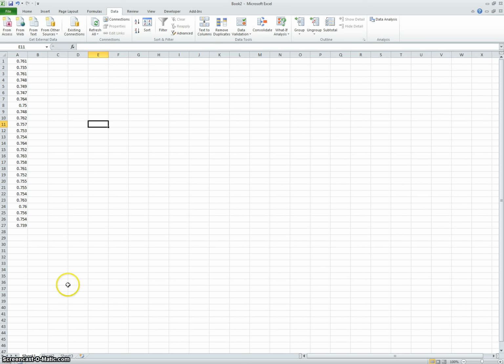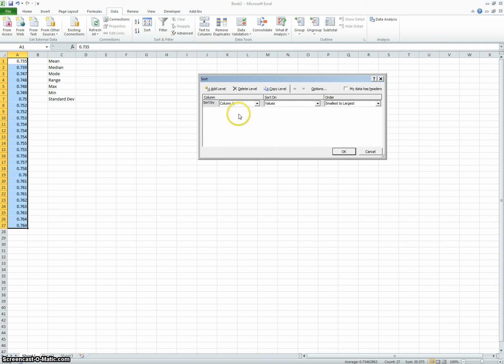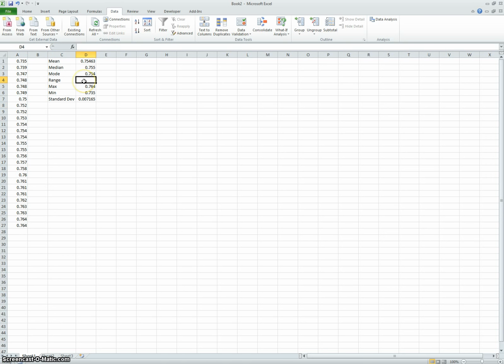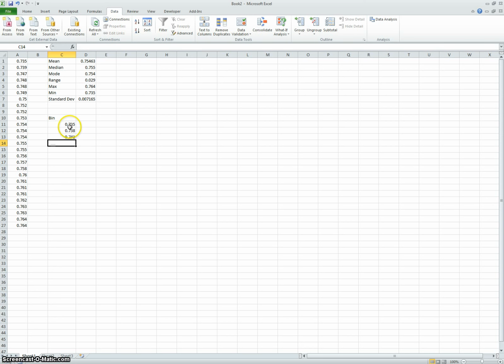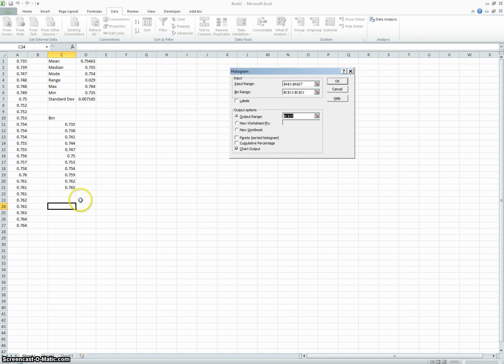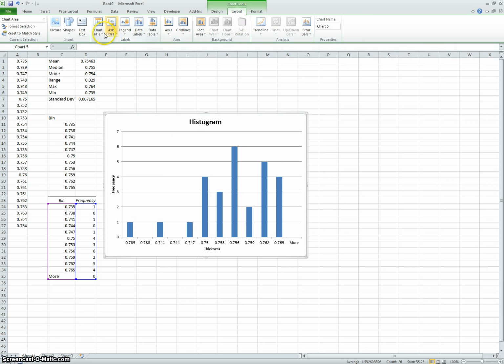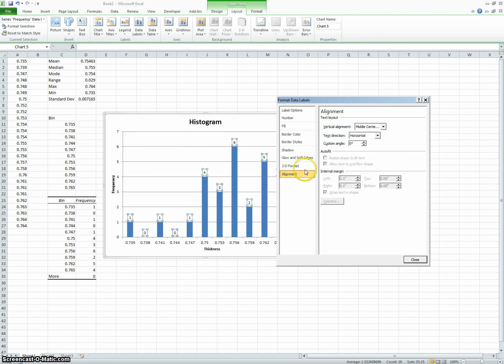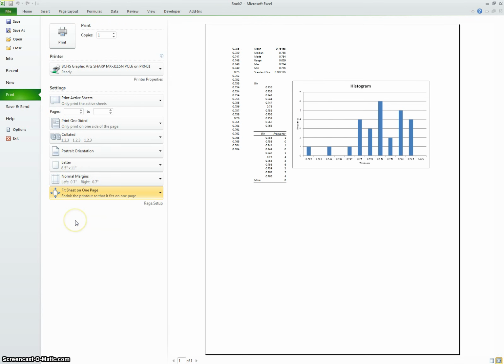Puzzle Cube Excel